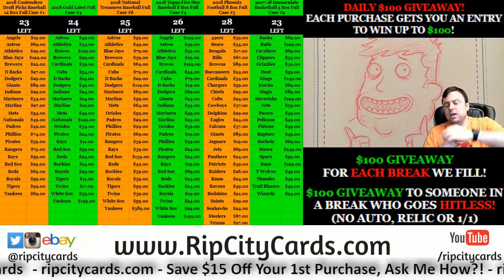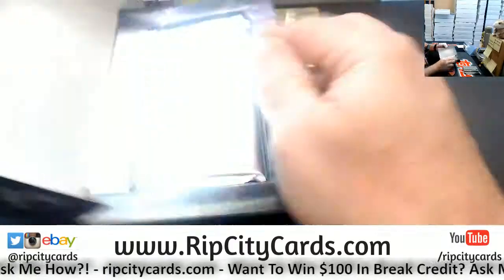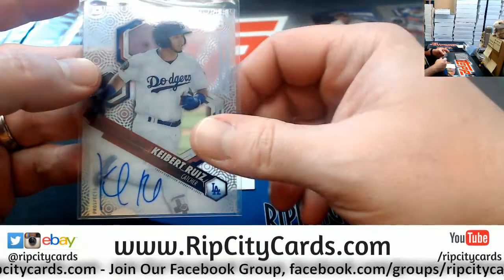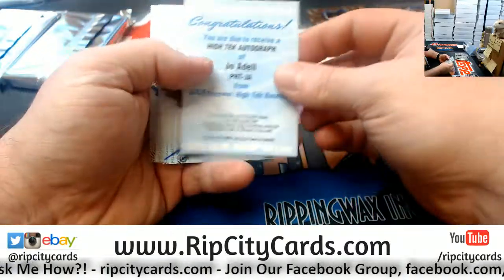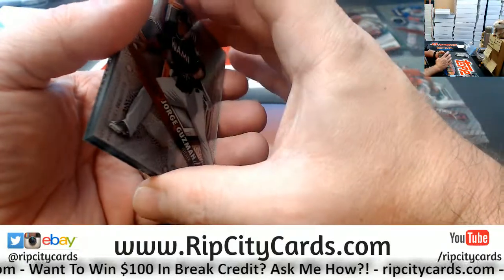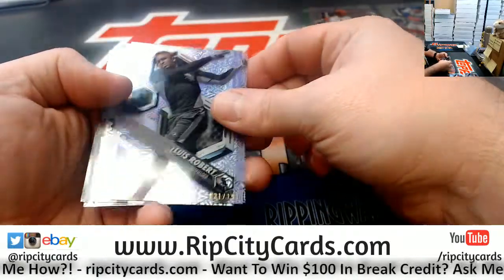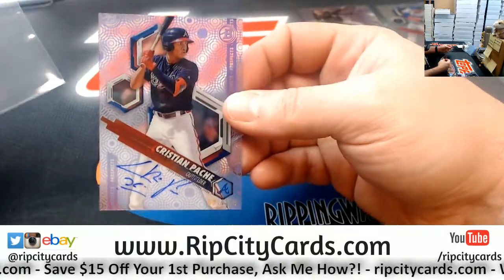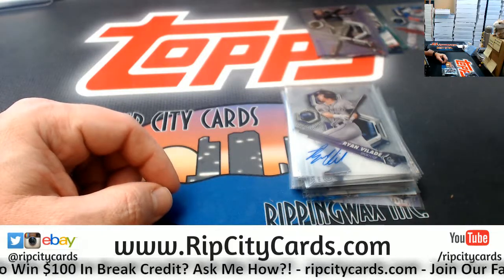2018 Bowman High Tek 6 Box #11 ebay